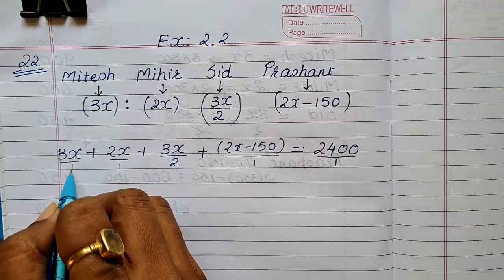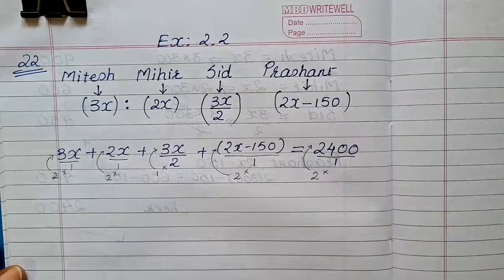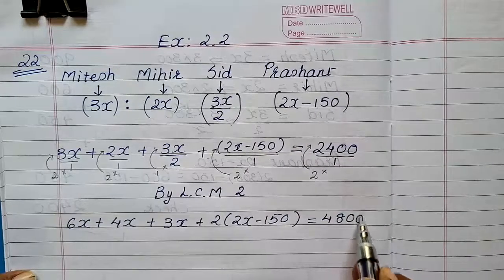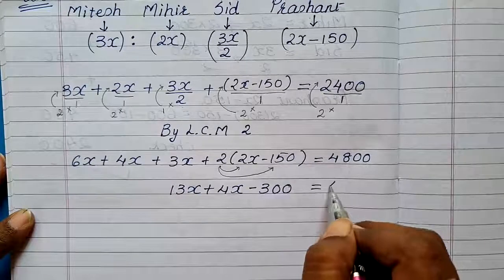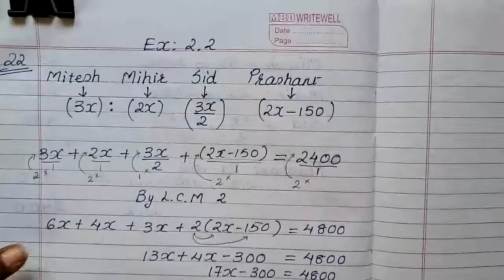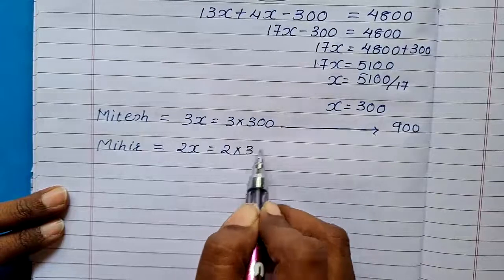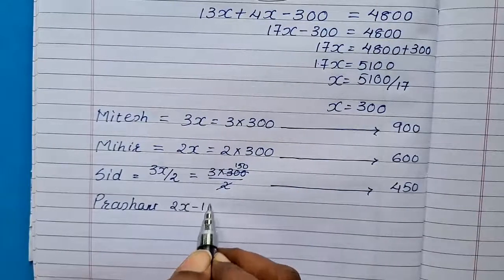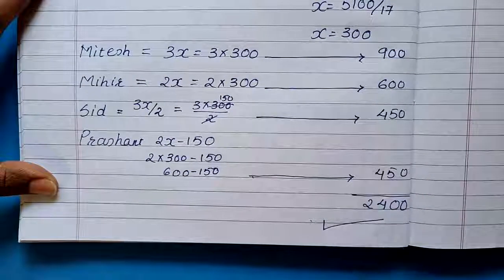2.2 (22)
Class:  8
Subject:  Maths
Chapter:  Linear Equations in One Variable
Book:  Navneet Practice Work Solution